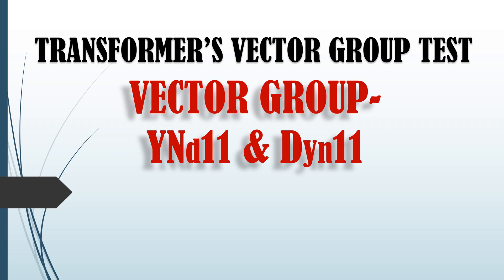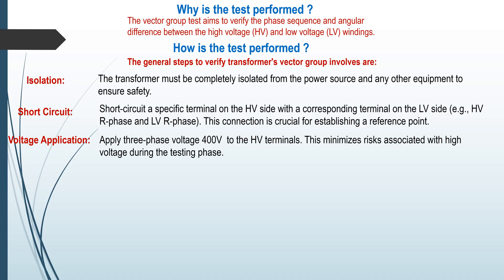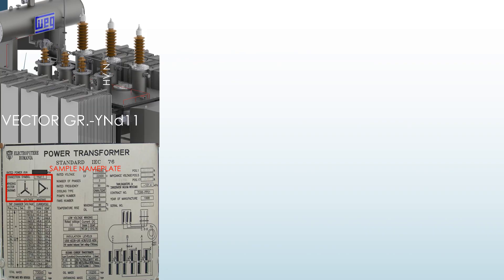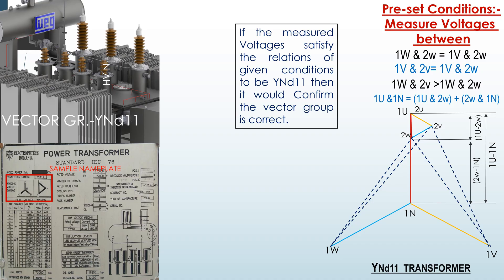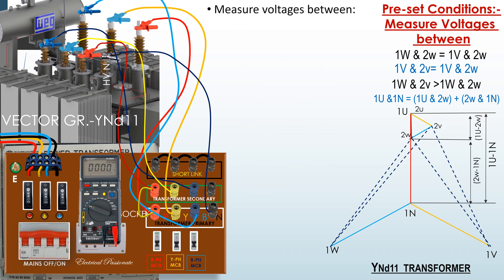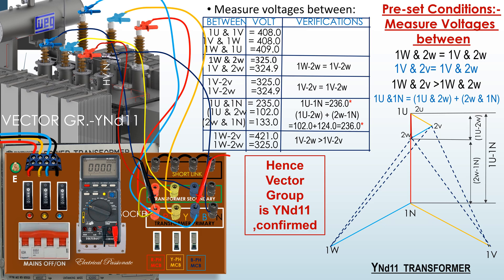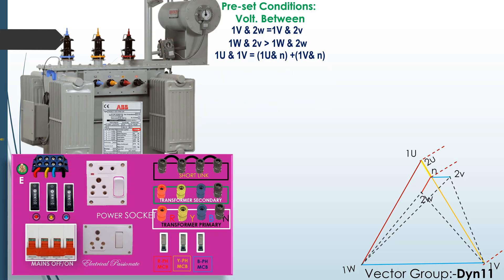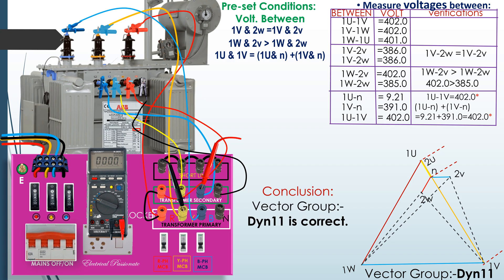YNd11 & Dyn11 VECTOR GROUP TEST/ TRANSFORMER VECTOR GROUP TESTING PROCESS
Dear Viewers,
Please watch this video. In this video testing process of vector group of  YNd11 and Dyn11 transformer have been shown. If it is liked by you,I shall be grateful.  Regarding Vector group a video has already been uploaded whose link is given below. Please watch.Thank you.
Video link
File name: what is vector group.mp4